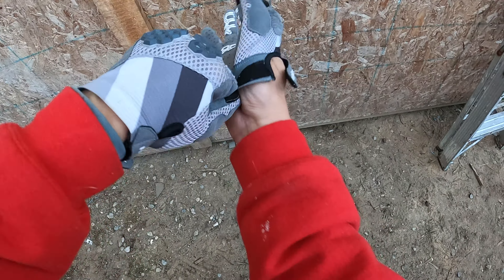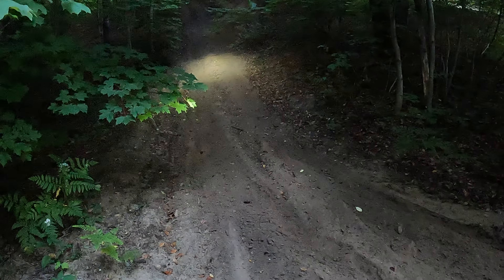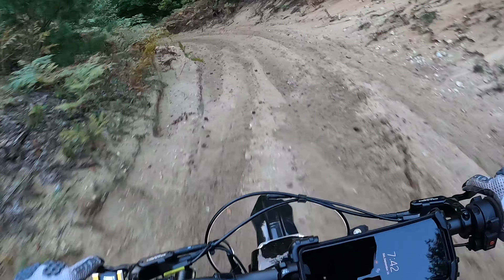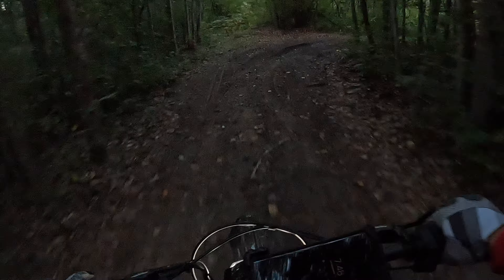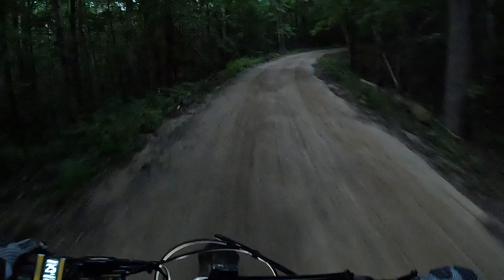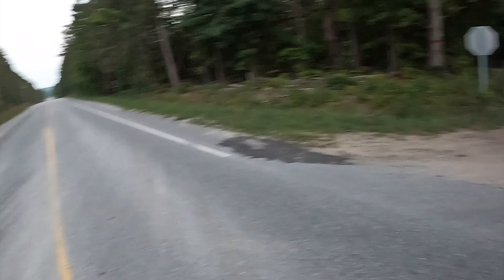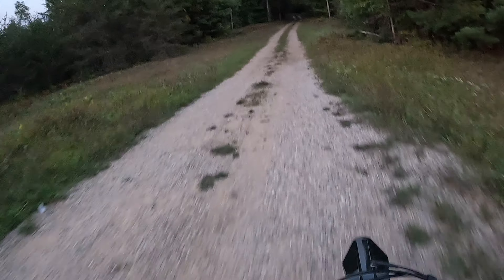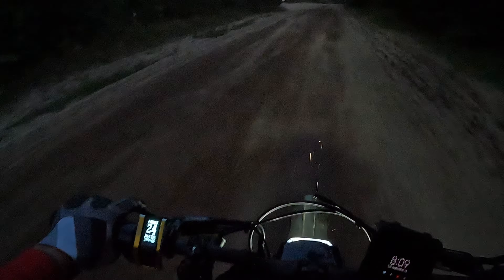Talaria XXX Over 50 MPH on Trails - I GOT LOST! Ride & Talk Northern Michigan Edition Ends w Donuts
Winging it and going on a 15 mile or so cruise around the block in northern Michigans city of Thompsonville!